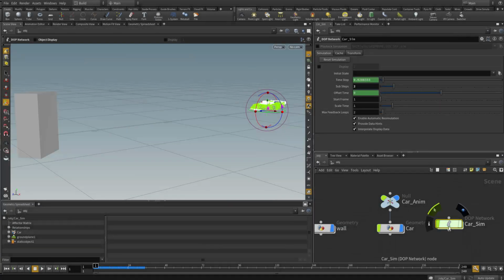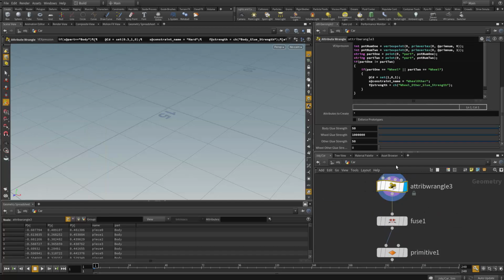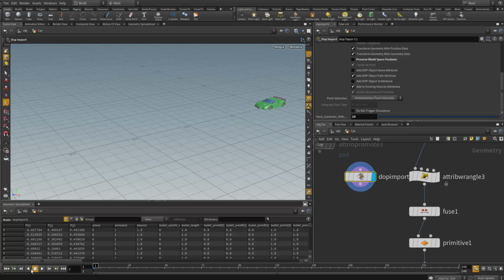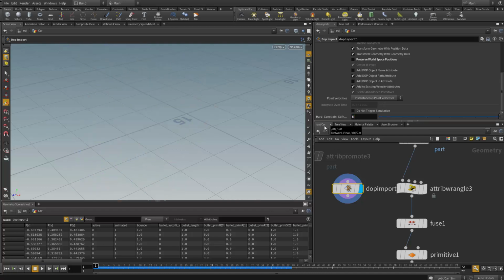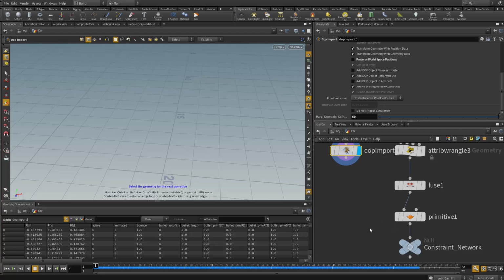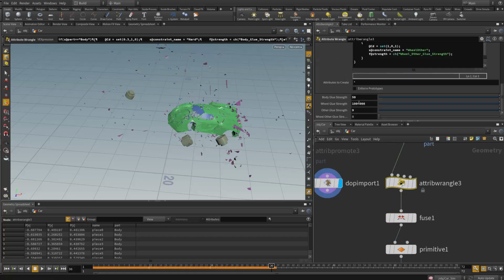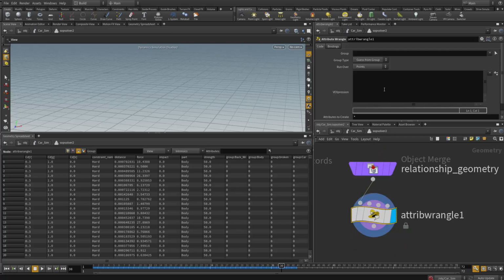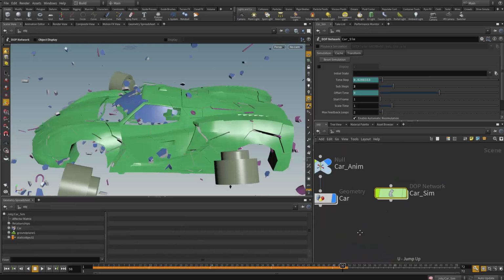08 Crashing a car 05